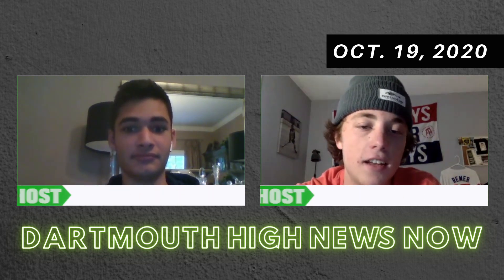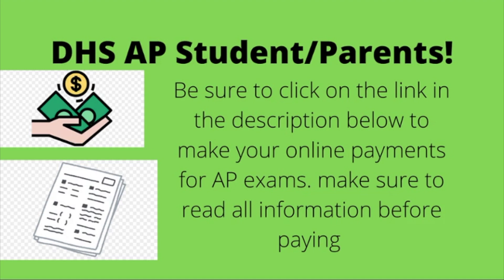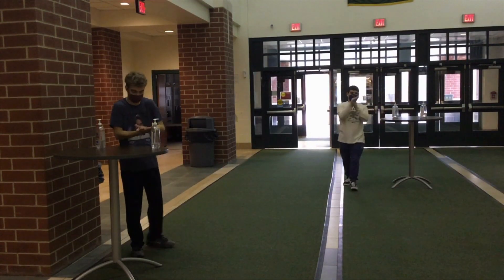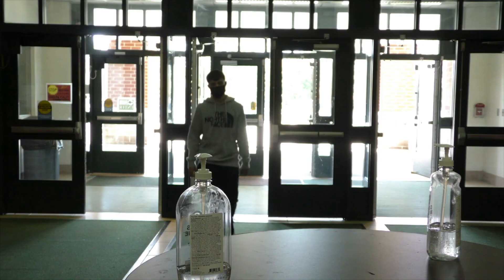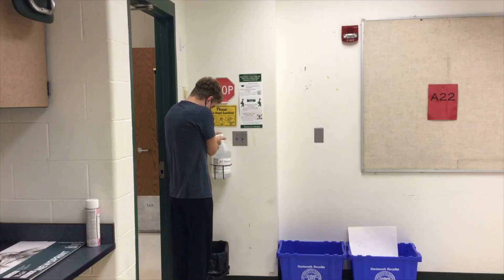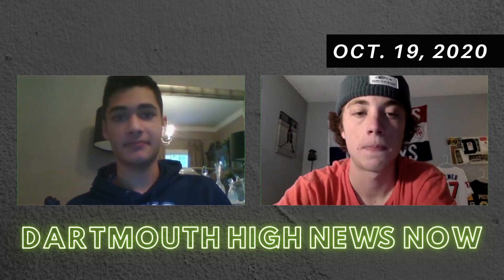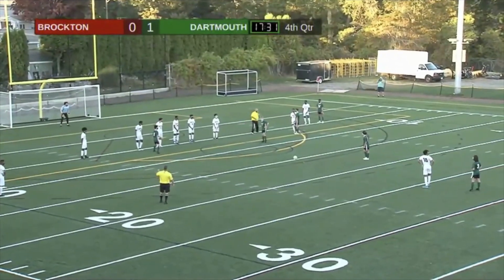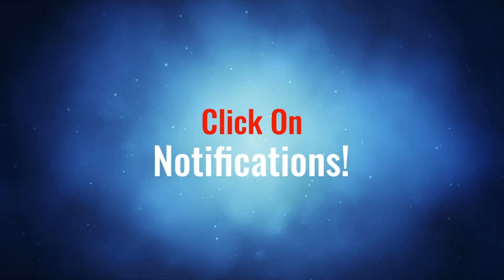DHNN October 19, 2020